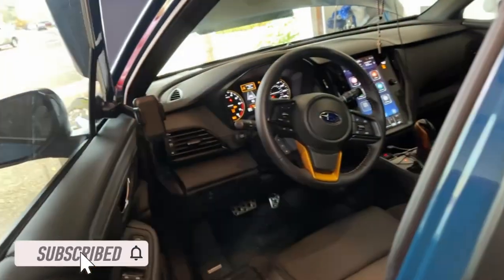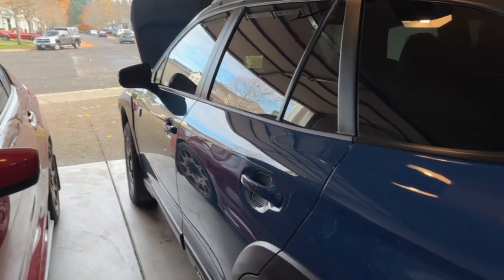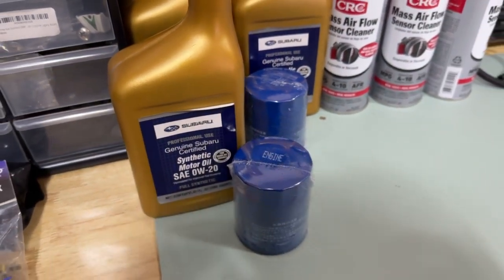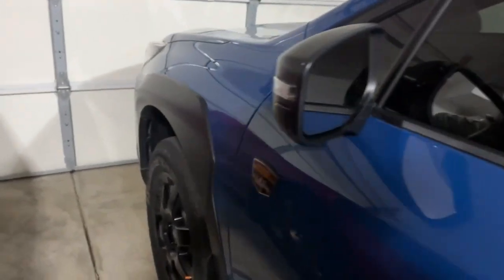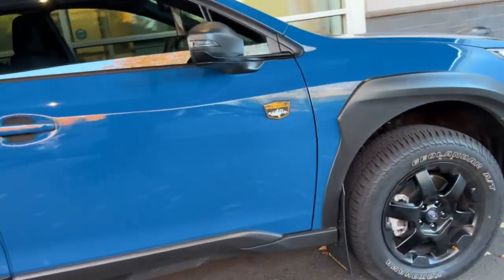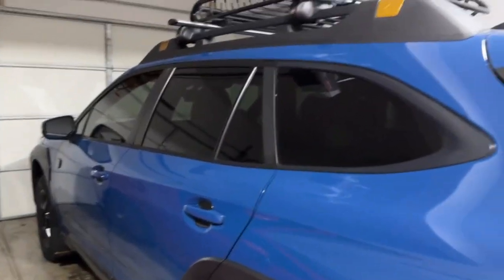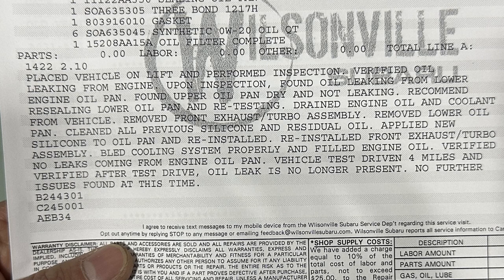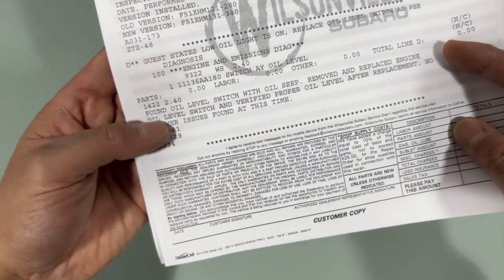OIL LEAK AT 1400 MILES! | 2022 Subaru Outback Wilderness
CHECK YOUR OIL PANS! As mentioned, you will most likely not find out about the leak until your first oil change at 6000 miles. If you confirm there are leaks beforehand, take it to the dealer ASAP! I couldn’t believe how common this issue is in the Outback models with the turbo motors. The dealer had my car for a week, which was quick considering it was Thanksgiving. Overall, I’m still happy with the Outback Wilderness and have absolutely no regrets. Good luck, let me know what you find!

Intro: 0:00
Here’s what I found: 0:23
Here’s what the dealer fixed: 7:24
Final thoughts: 11:09

Car
Malone Airflow2 Crossbars
Adam’s Graphene Ceramic Coating:
JDMON Door Handle Cup Protector
3AMotor Duckbill Spoiler
Trunknets License Plate Bracket
Subaru Key FOB Protectors: